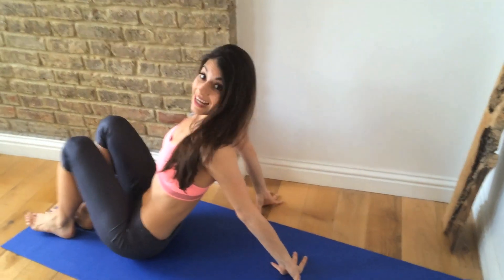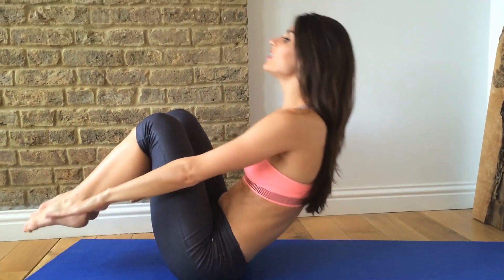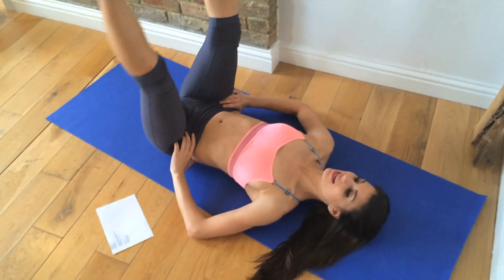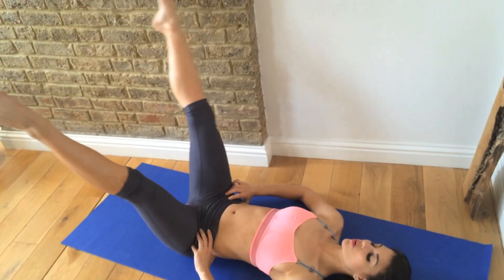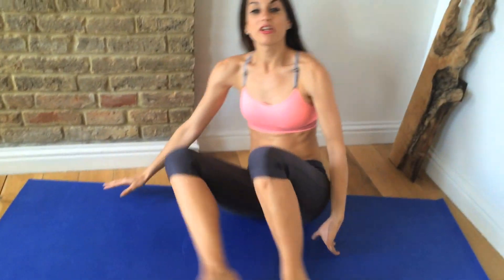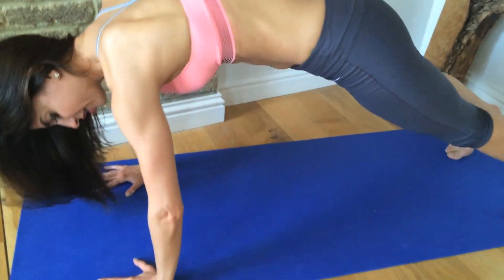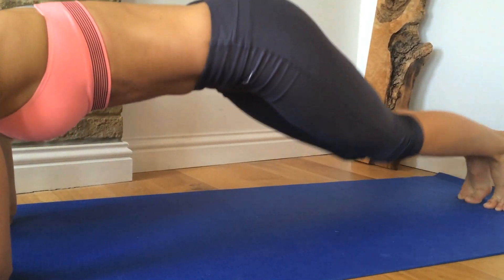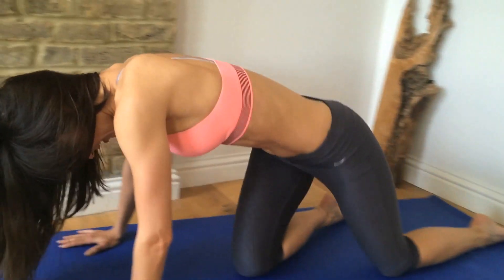Slim and Sexy Abs Workout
K's Workout for Slim and Sexy Abs is perfect for toning your midsection.  You'll train all four sets of your abdominals for flat defined abs. ▼▼▼

The circuit:
V-sits 8
hearts 8
single leg stretch pulses 8/8
Mountain Climber Twists 16
plank with knee taps 16

▼ FOLLOW ME ▼